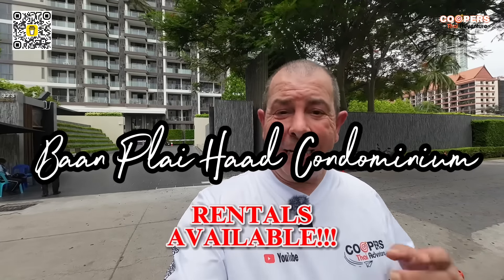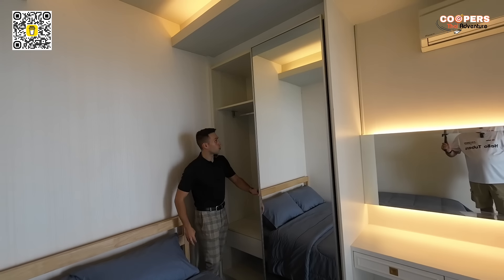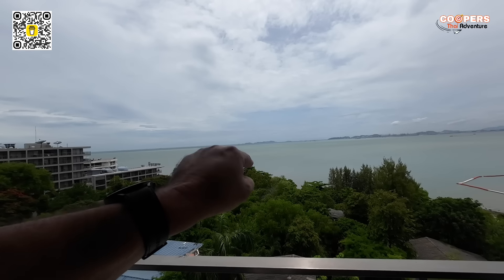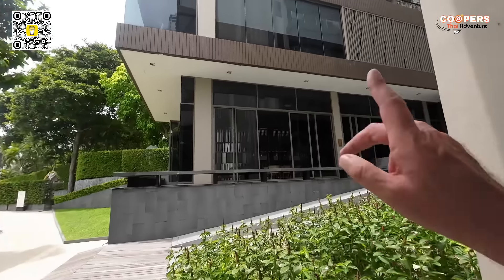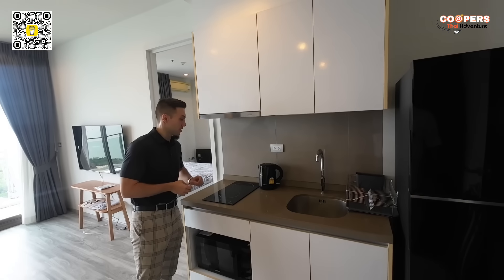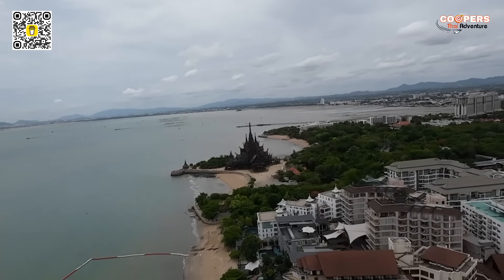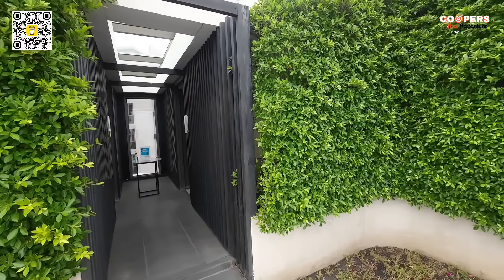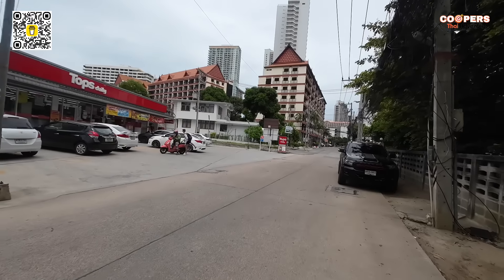Sun, Sand, and Condos: Your Perfect Coastal Getaway!